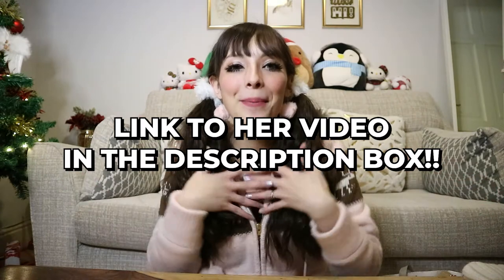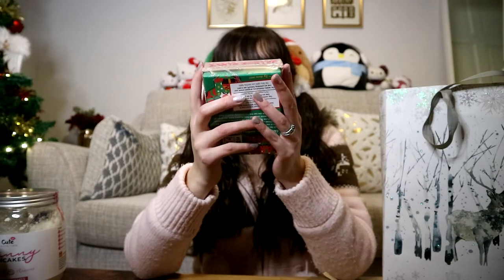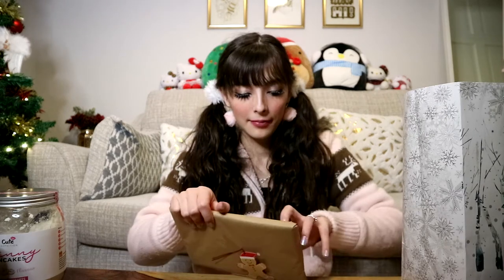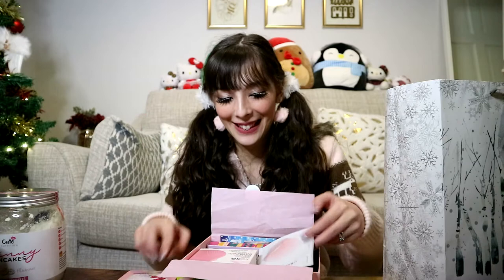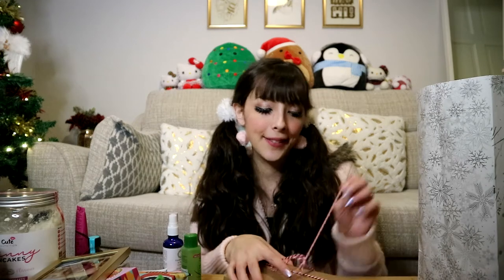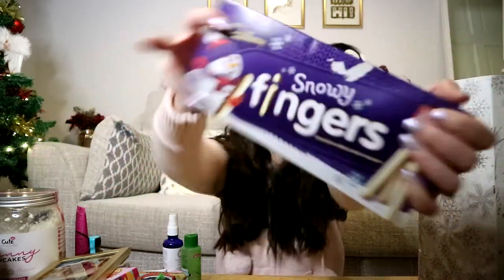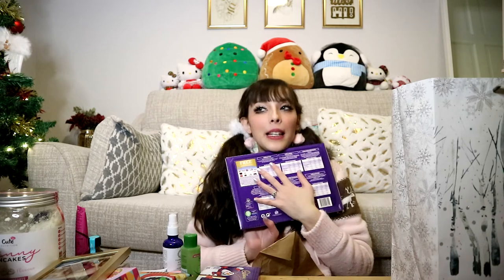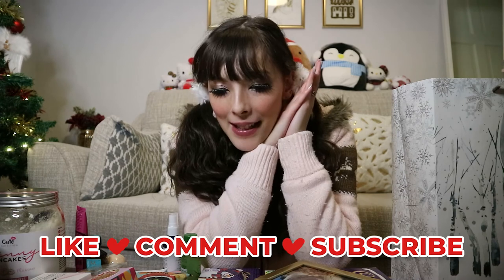CHRISTMAS GIFT SWAP WITH MY BESTIE!! 💖🥰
As things are a bit strange this year, me and my bestie Isobel have decided to film our Christmas gift swap! This is the first time I've ever done something like this and I was so excited to see what she got for me 😍